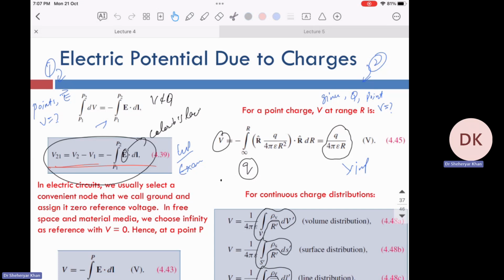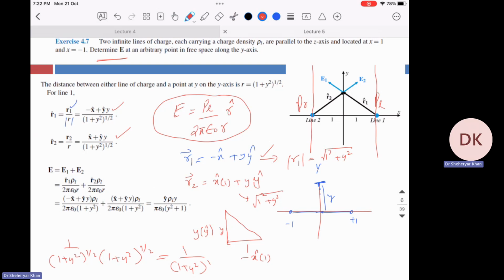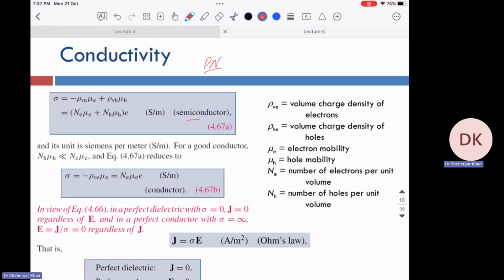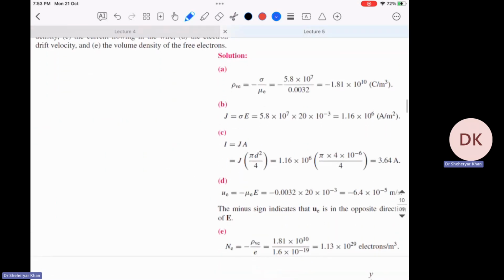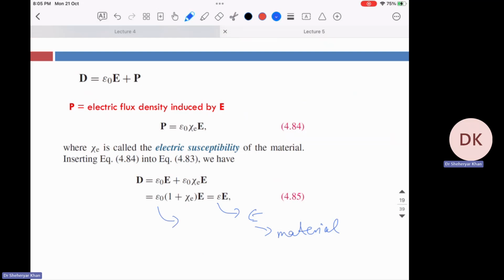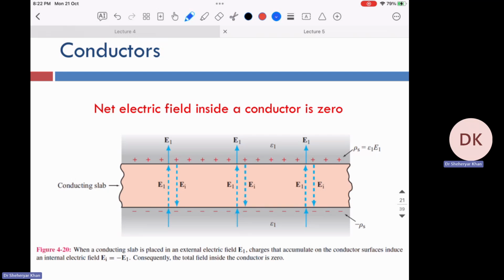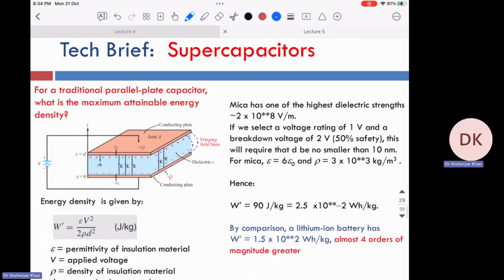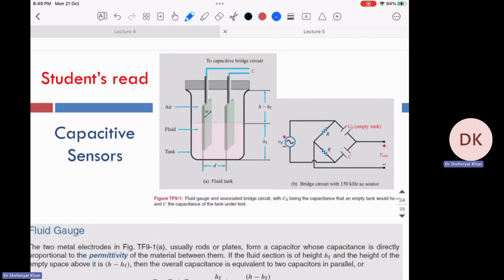Meeting with Dr Sheheryar Khan Lecture 7 21-10-2024